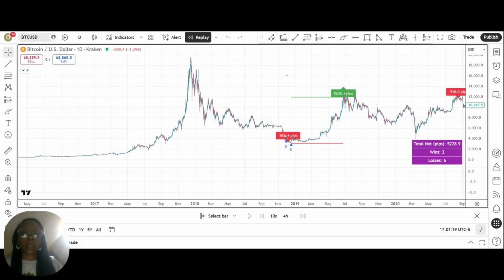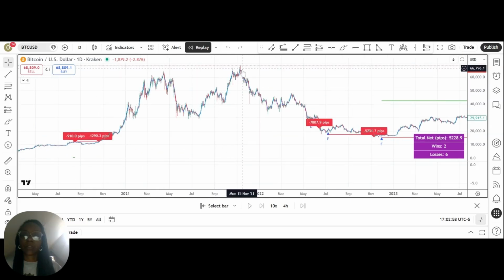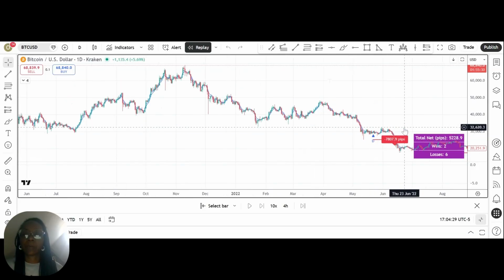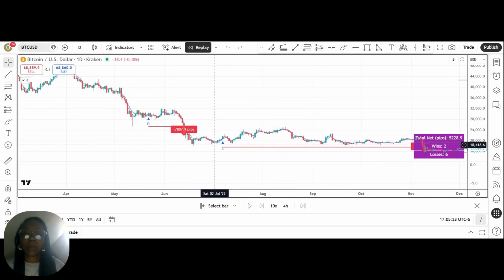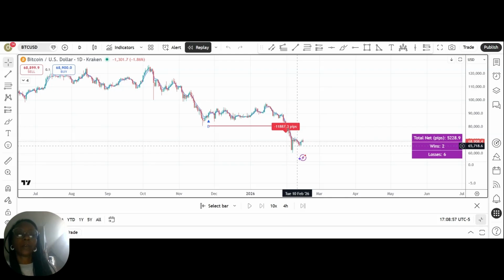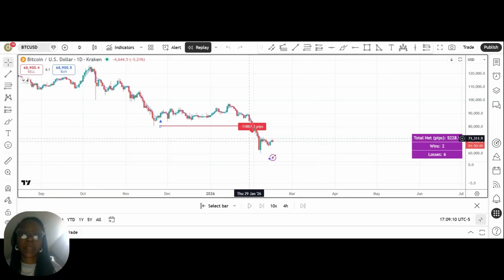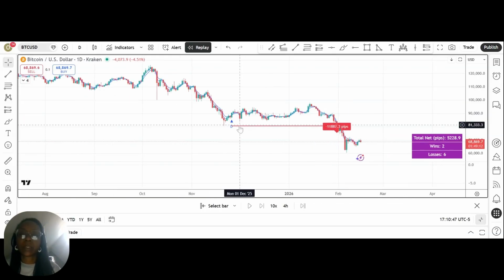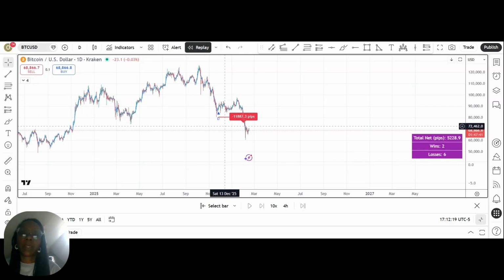Touche Indicator Investor’s Bitcoin Playbook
Using the indicator for trading and investing purposes. It works!